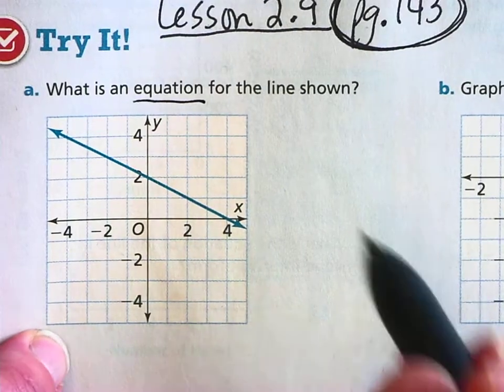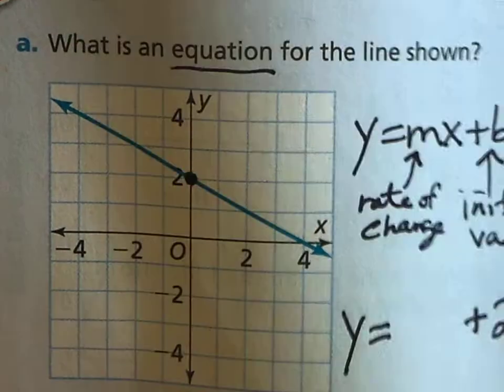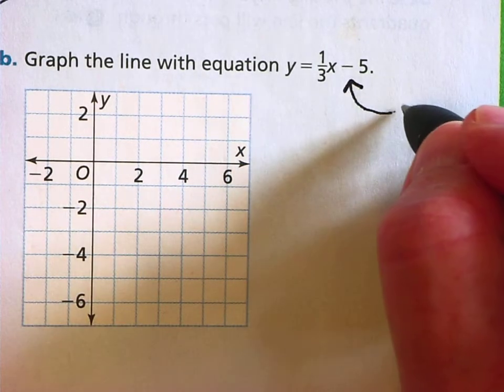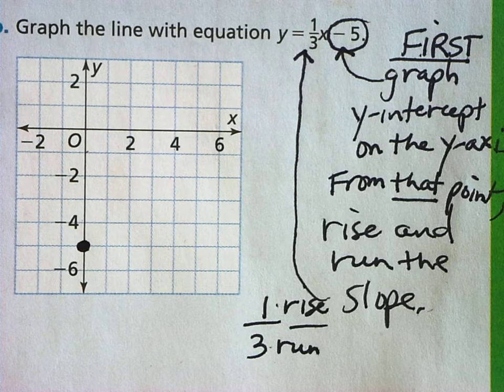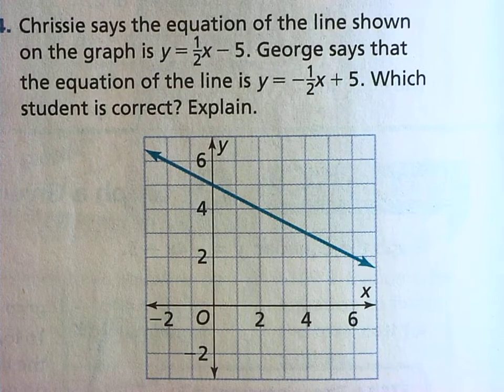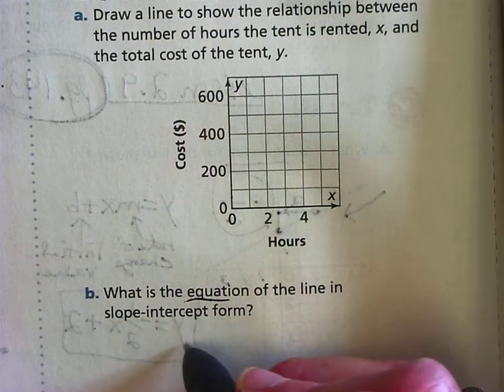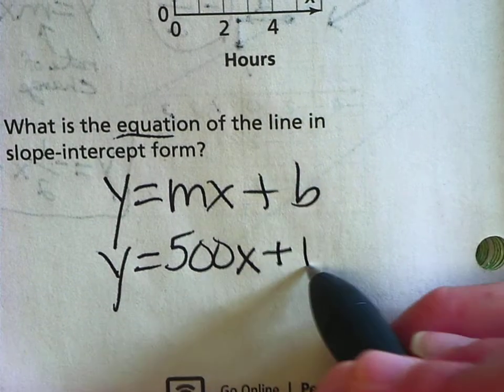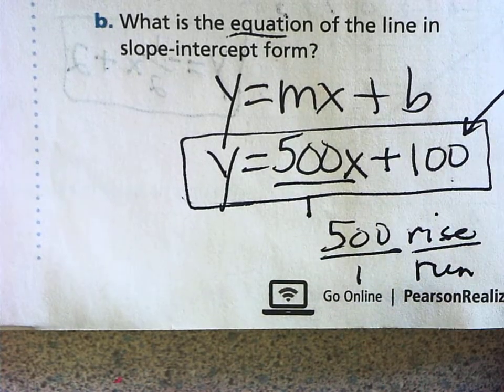Lesson 2.9 PART 1: Analyze Linear Equations in y=mx=b